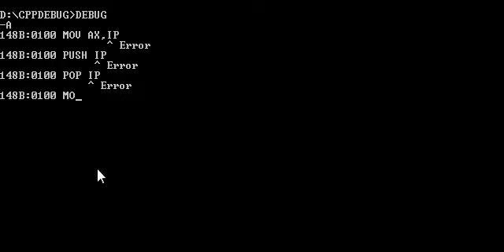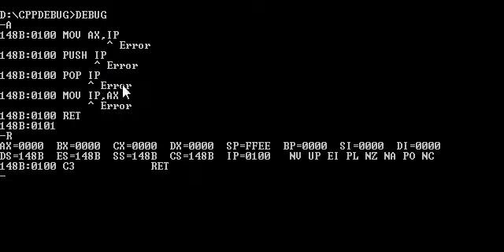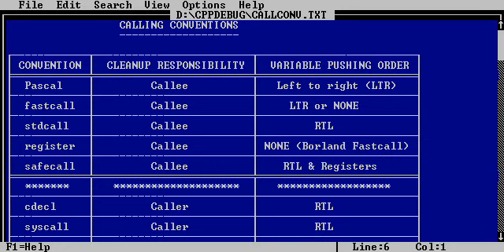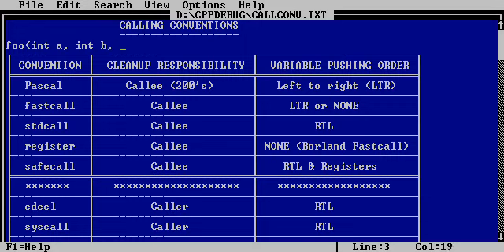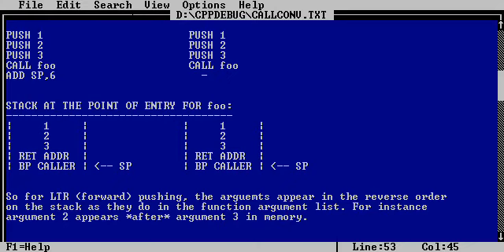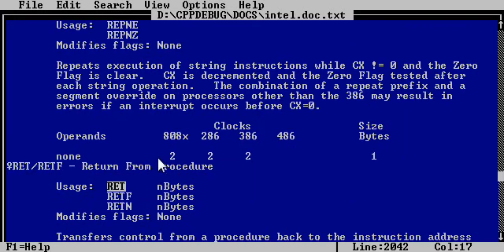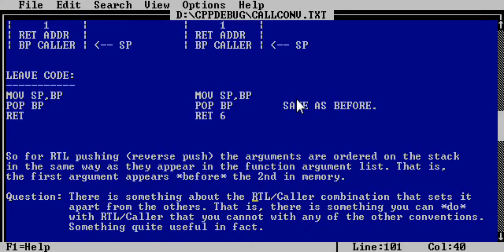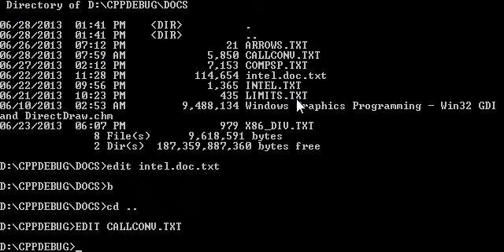C++ Programming Tutorial #17 : Clarifications on Calling Conventions & IP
I thought I'd get this out of the way before moving on since I did pose (and promise to answer) a few questions in regards to the various calling conventions that exist, and why the CPU won't allow direct access to the IP register. One thing I mentioned was a format change which I took back. I had wanted, for authenticity, to have the directory listings in the "old" format. But it's a bit *too* authentic because we can't see long filenames!